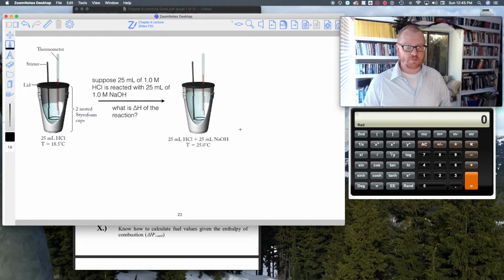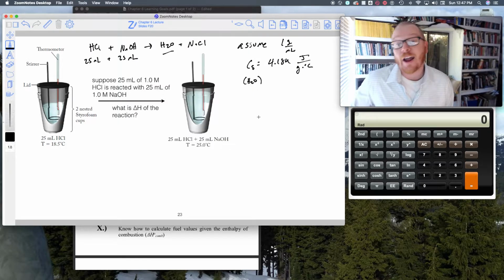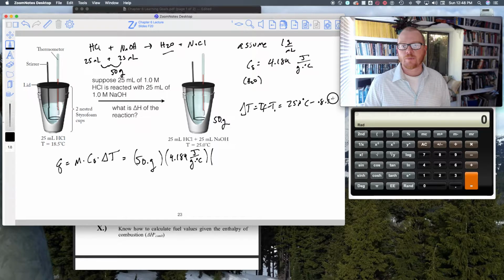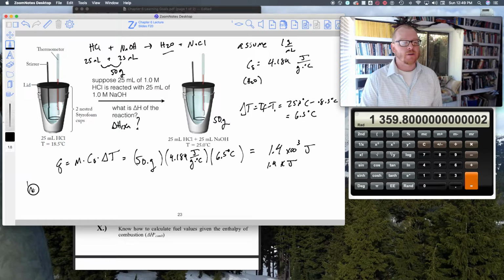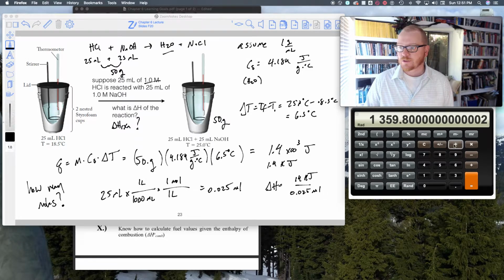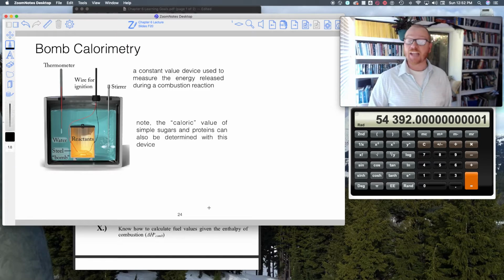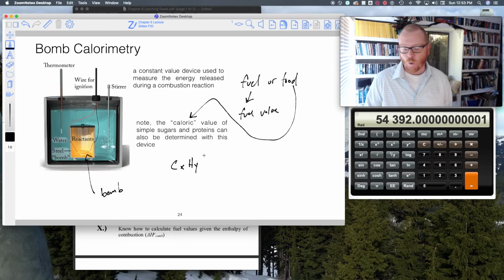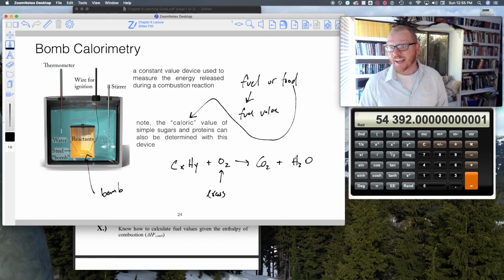CHEM 109 F21 Lecture 6.9b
Learning Goal 6.9:  Understand the experimental method of calorimetry as well as performing calculations related to the quantity of a material and how much heat it releases/absorbs